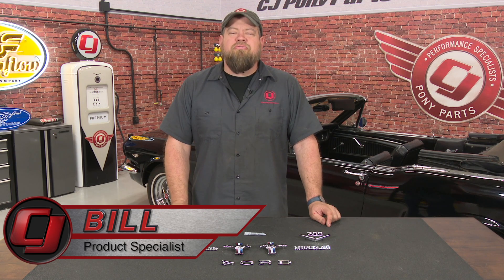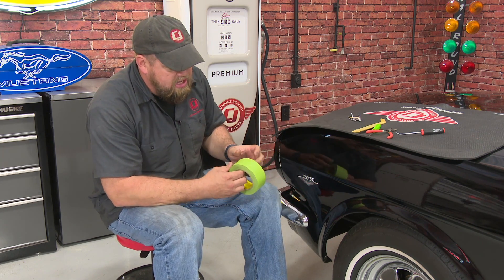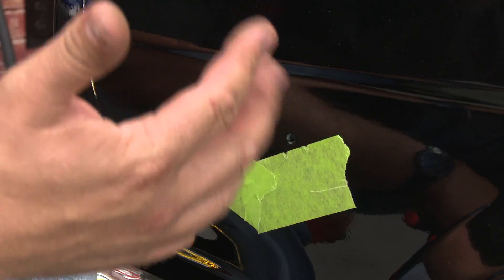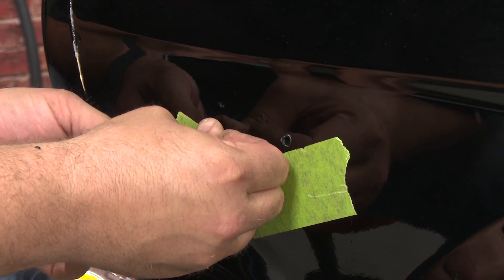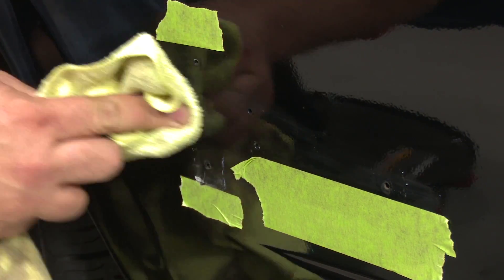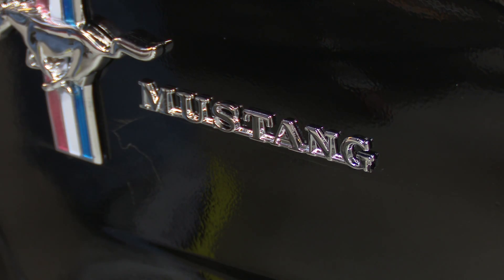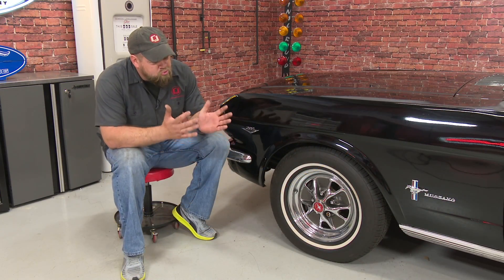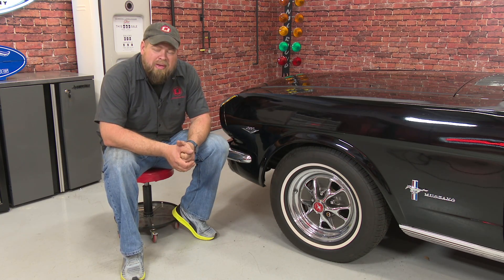Emblem Kit Pin-On Coupe/Convertible 289 | Scott Drake | 1965-1966 Mustang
In this video, Bill & the crew at CJ's will show you how to install this Scott Drake Pin-On Emblem Kit on your 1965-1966 Coupe and Convertible Mustangs with a 289 Engine from the comfort of your own shop or garage!

Acting as a complete kit for your 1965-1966 classic Mustang 289 engine-equipped coupe or convertible, this premium reproduction is ideal for your damaged or missing originals! Getting you back on the road in no time, this kit comes with all the required mounting hardware for this direct-fit install!